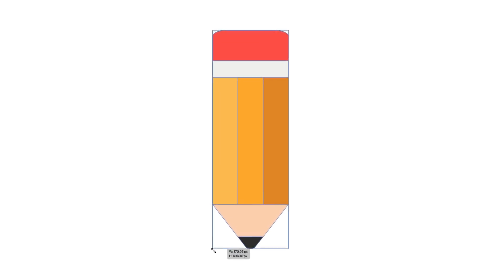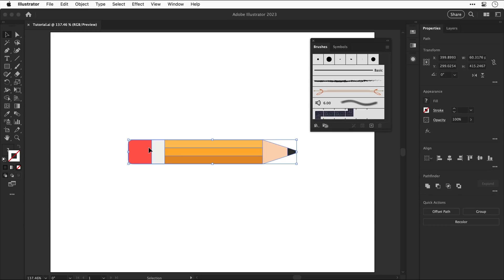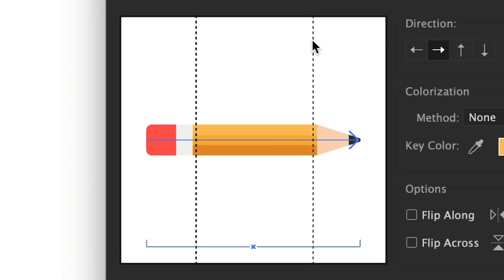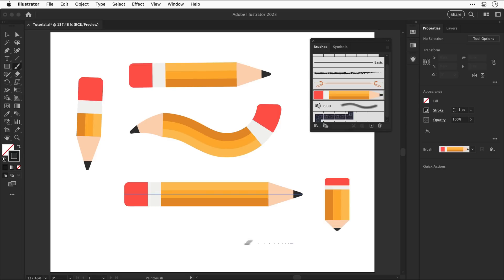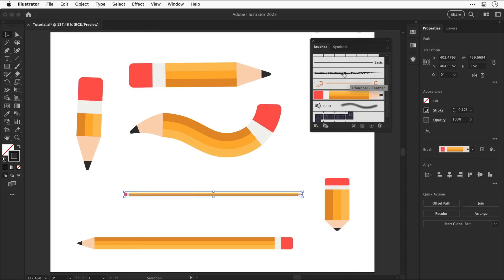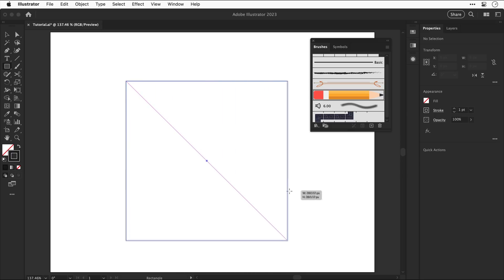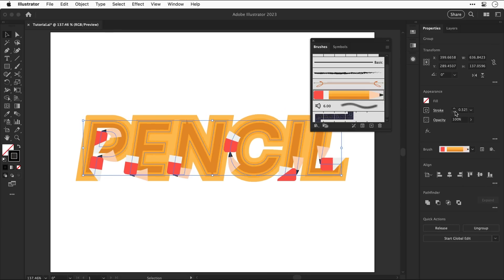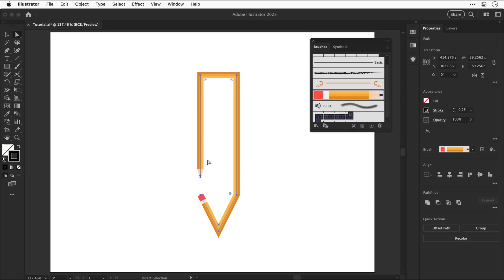Use This Tool... You Will NEVER Go Back!